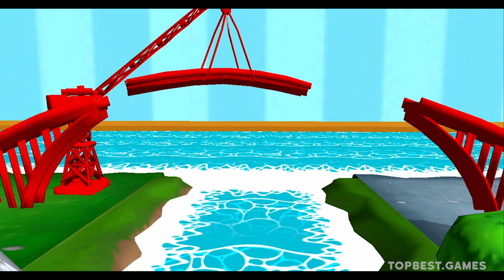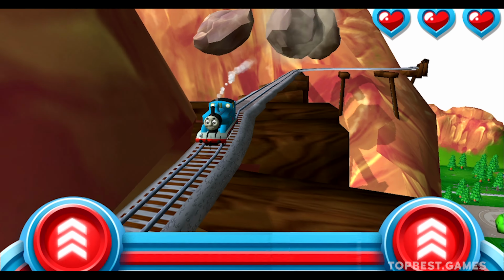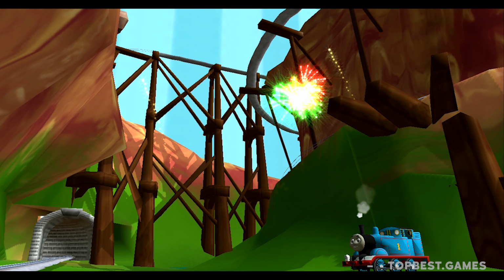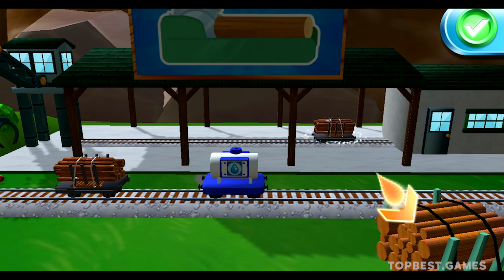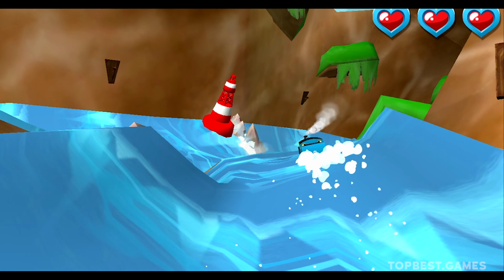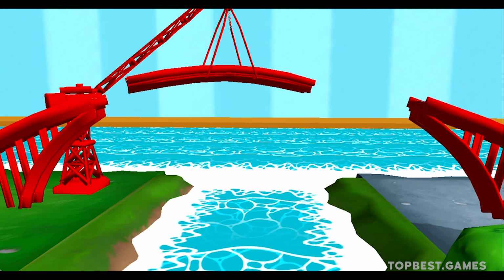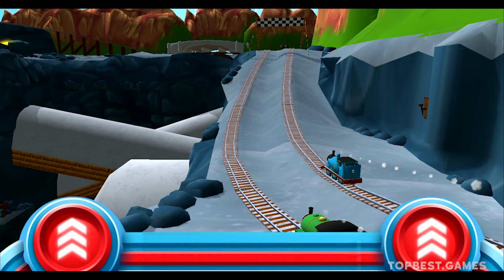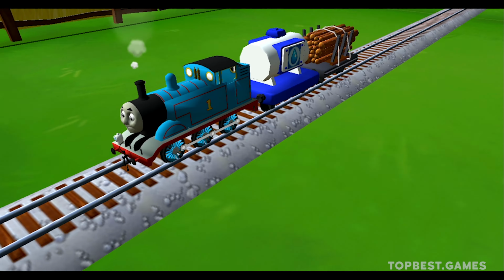Thomas and Friends Magical Tracks #4 💙 🌉 THOMAS makes Very Dangerous JUMP through the Big Bridge! 4K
Thomas and Friends Magical Tracks #4 💙 🌉 THOMAS makes Very Dangerous JUMP through the Big Bridge! in Full HD 4K! :D

HAVE QUESTIONS?